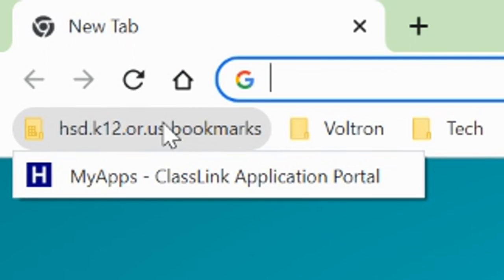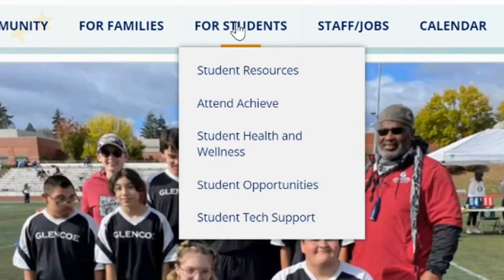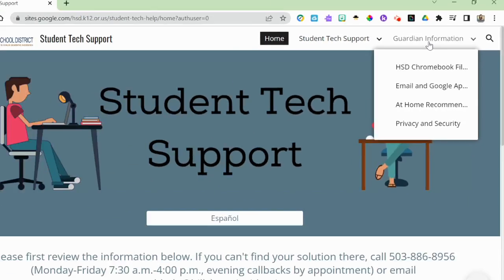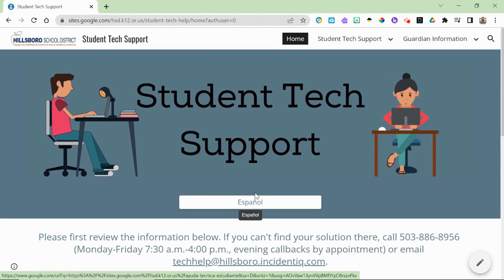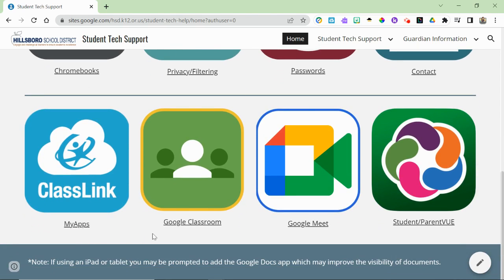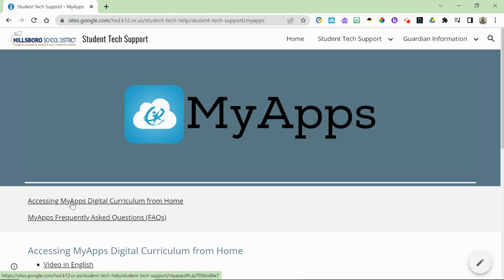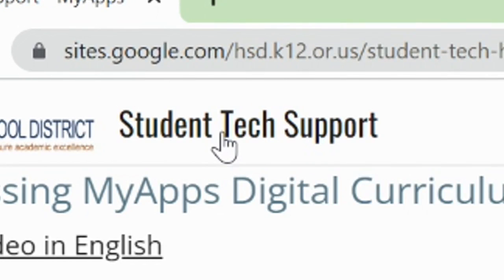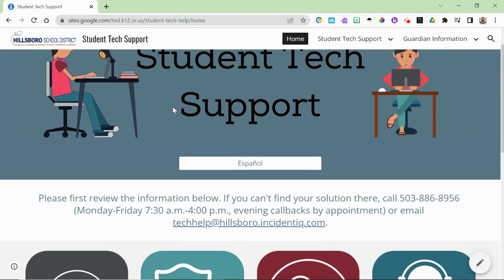Student Tech Support Website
This is a tutorial about accessing HSD's Student Tech Support website.